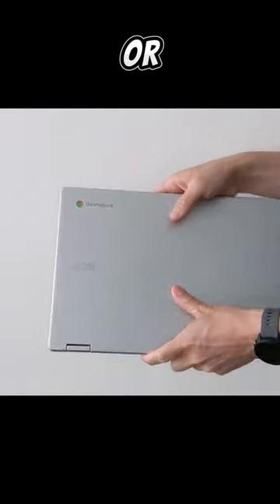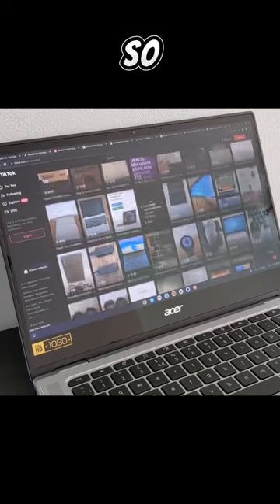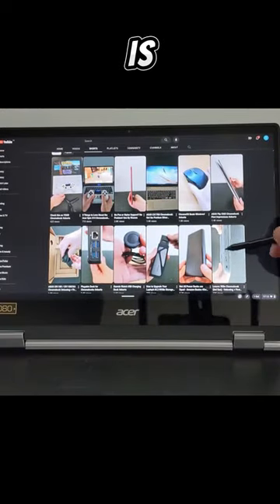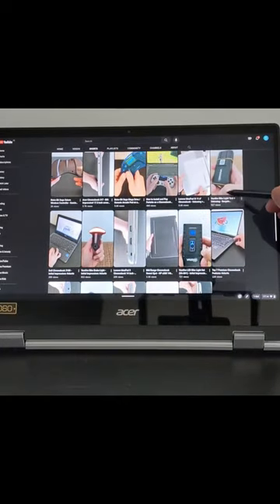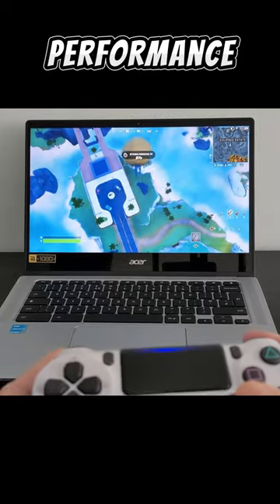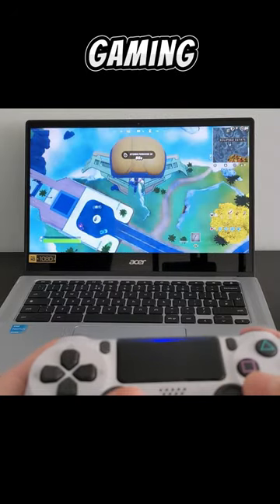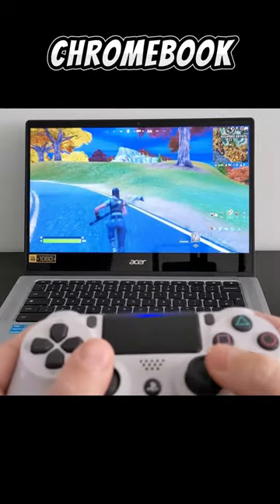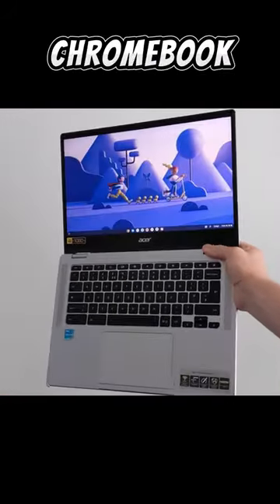My #3 Chromebook Bargain of 2023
Check the linked related video for my full top 5 bargain Chromebook buys of 2023 that I’d still recommend for consideration in 2024.